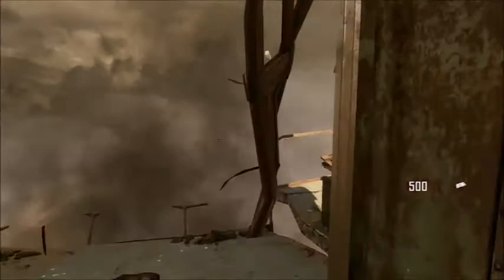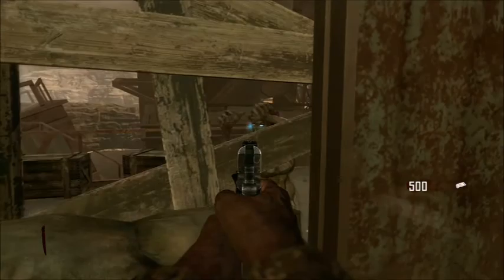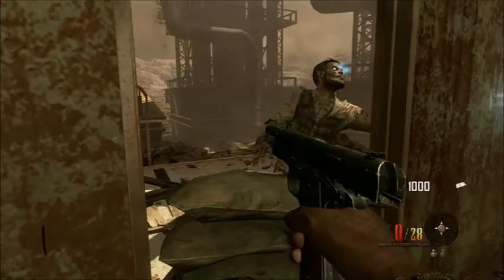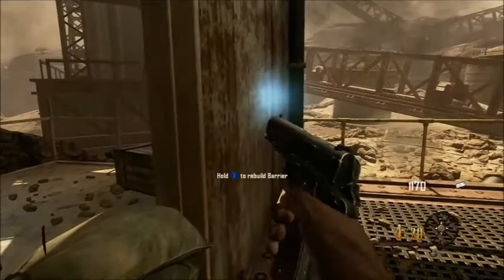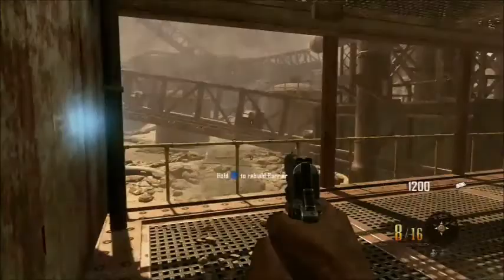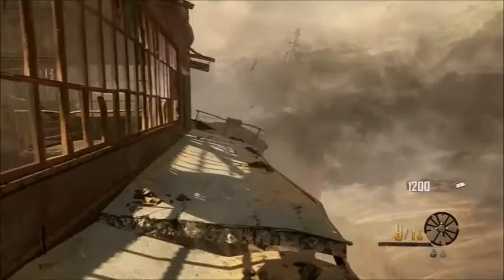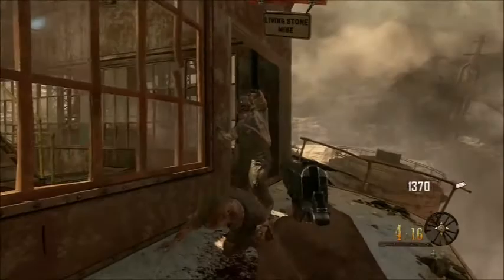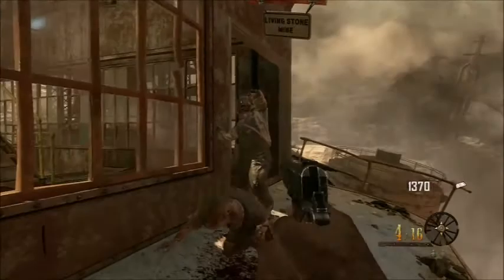Black Ops 2 Zombies-Buried: How To Get The "LSAT" Light Machine Gun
A very sleepy StyL x Reverse shows you how to get the "LSAT" Light Machine Gun in Buried!
-StyL x